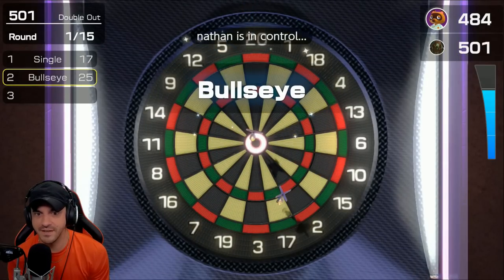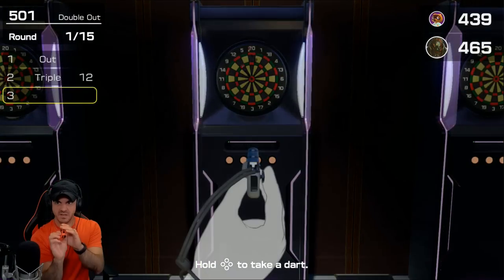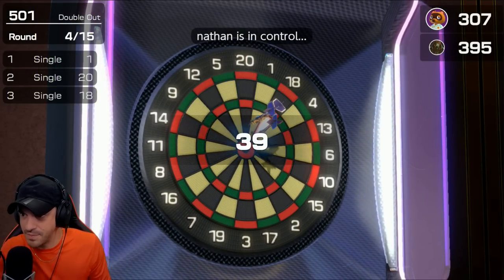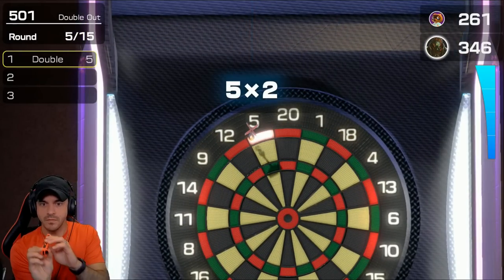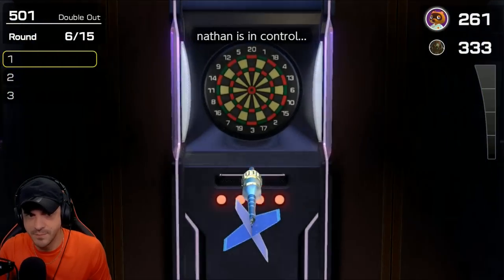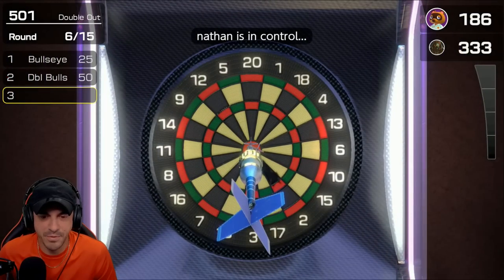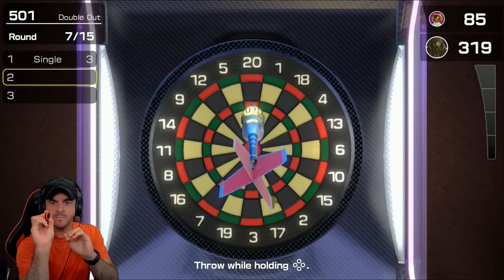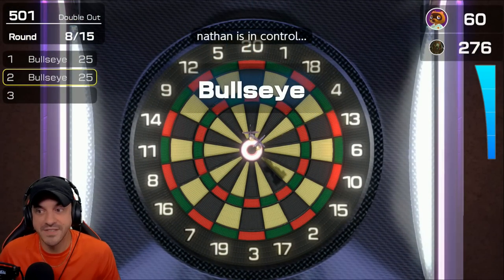QUARTERBACK DARTS - 51 Clubhouse Games Golden Goblet (5/7)